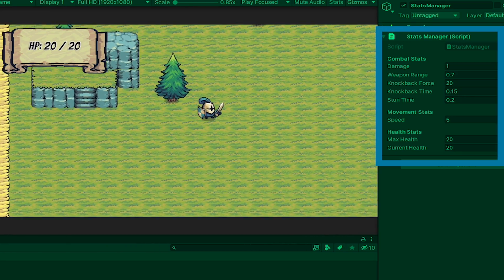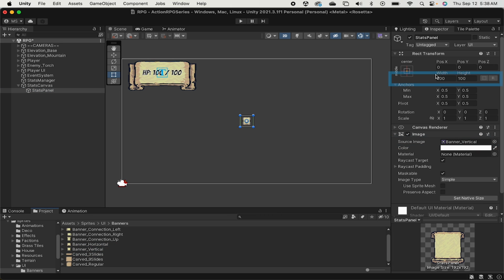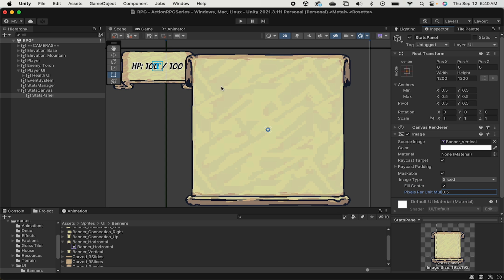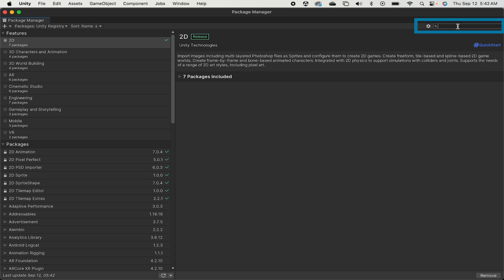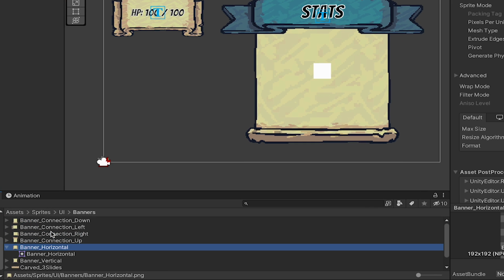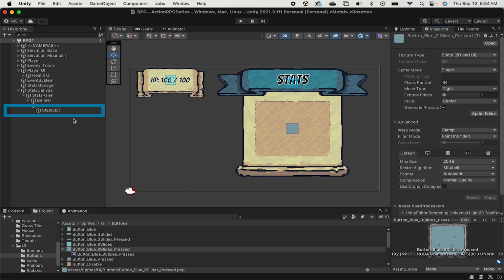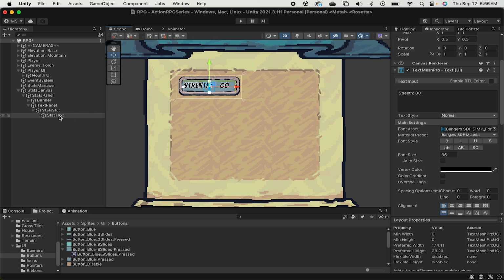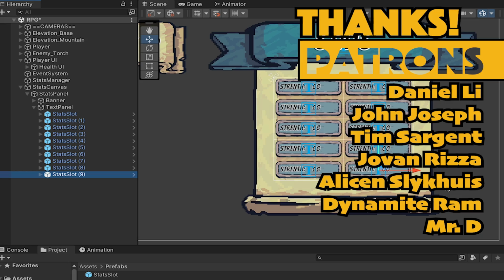Creating A Stats System in Unity (Part II: Creating the UI)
You can't have an Action RPG without stats! But figuring out how to organize them can be tricky. In this video we'll look at a beginner-friendly approach that scales nicely for larger projects, making this system intuitive and powerful.

This will be a 3-part series:
Part I: Set up and code the Stats System
Part II: Create the User Interface
Part II: Connect the Code and the UI

This video works as a standalone tutorial, but it is also part of a beginner-friendly series where we create an Action RPG in the style of Zelda: A Link to the Past.

RELEASE SCHEDULE
I'm planning to release one video a week until the series is complete. If you'd like to help out a little studio to speed up this process, feel free to give me a Super Thanks, check out my patreon account, like this video, or leave me a comment.

🎹 MUSIC 🎹
Town Music